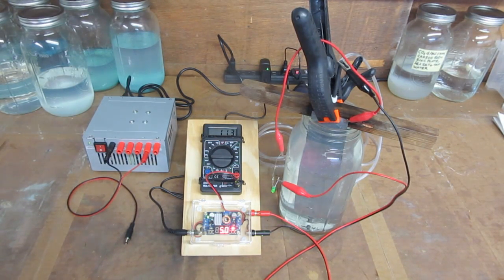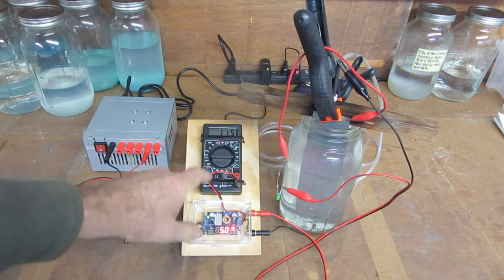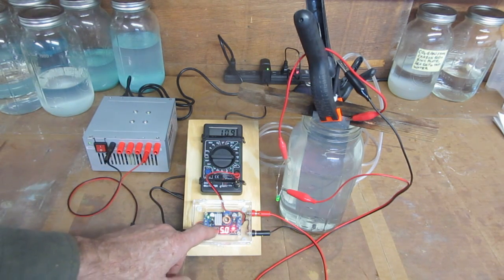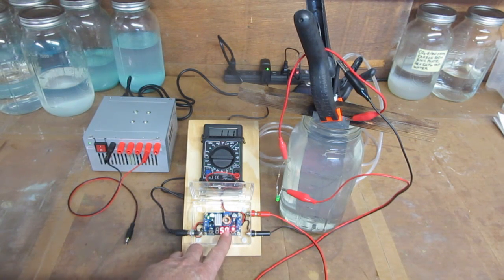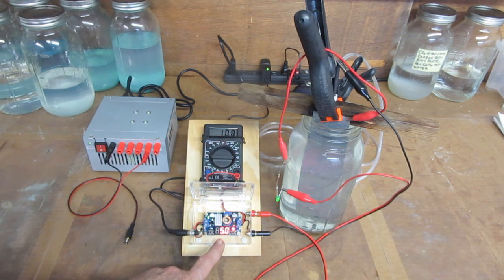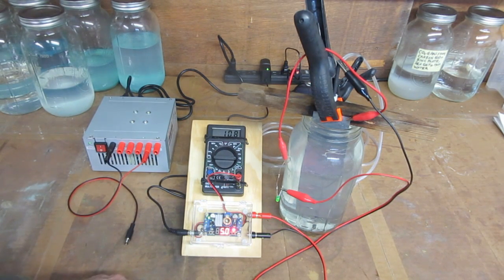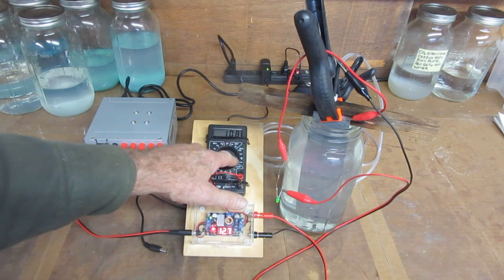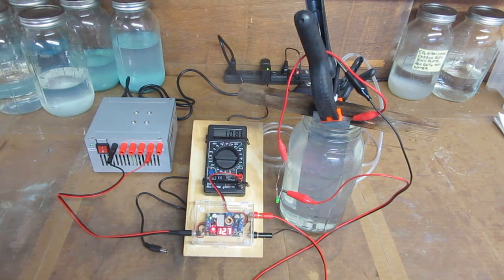CO2 GANS Production With Homemade Power Supply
Search eBay for this item: "5A Adjustable Power Step-down Charge Module LED Driver With Red Voltmeter" plus this item: "Pocket Digital Multimeter Ohm Voltmeter Ammeter AVO Meter DT830D" If you want the 12v 1amp AC adapter, then search eBay for this item: "New AC 100-240V DC 12V 1A 5.5 x 2.1MM Wall Charger Power Supply Adapter US Plug"